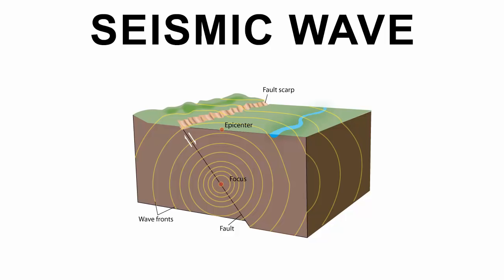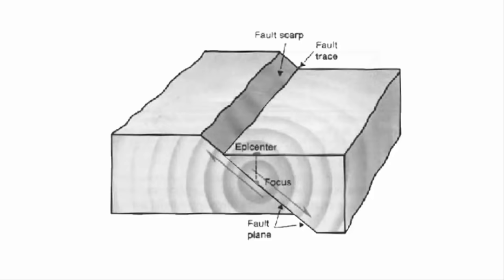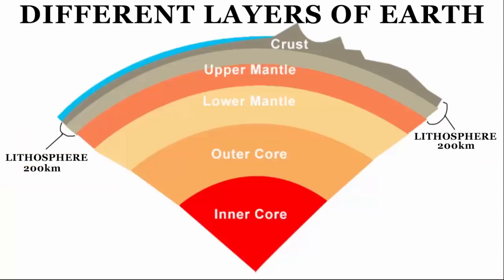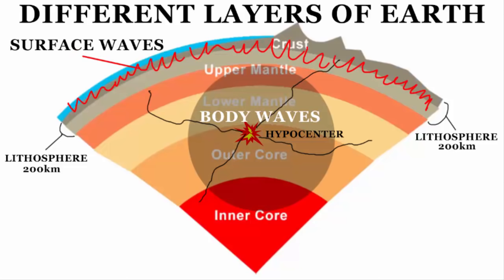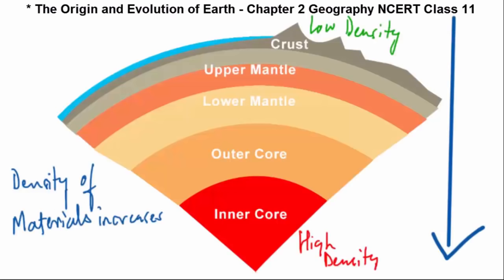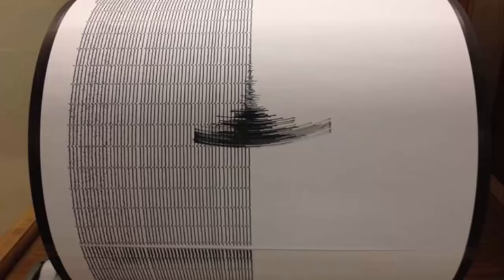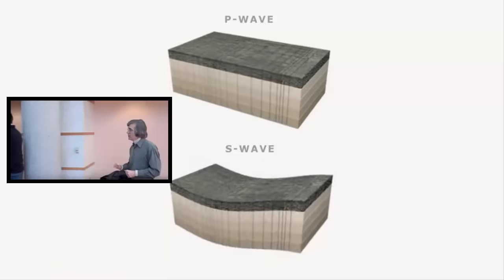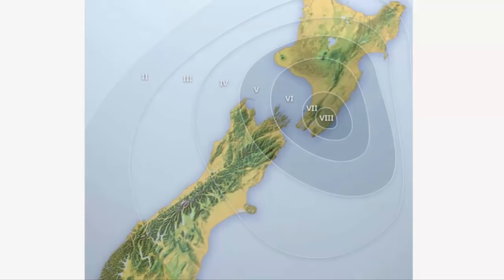How Earthquake occurs and what causes it | Seismic Waves | P and S Waves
This video is on how earthquake occurs, how it is formed and what are its causes. The study of seismic waves provides a complete picture of the layered interior. Why does the earth shake? What are P and S waves? What are surface waves and body waves? What are propagation of earthquake waves?

Video of Dr. Keith Miller demonstrating P & S waves